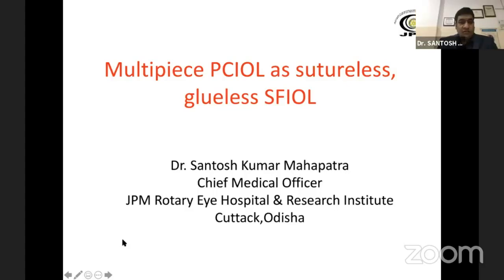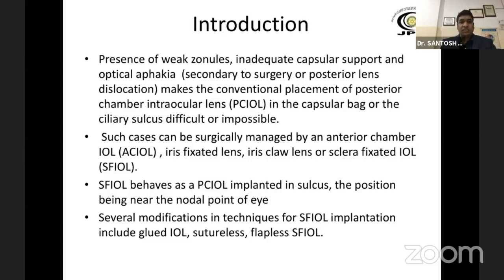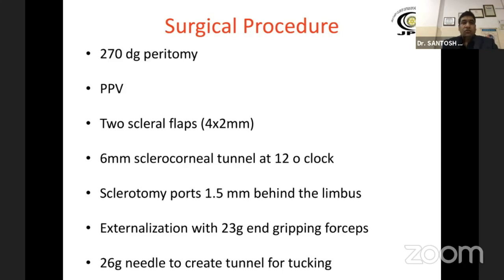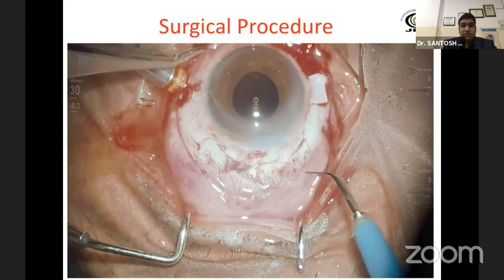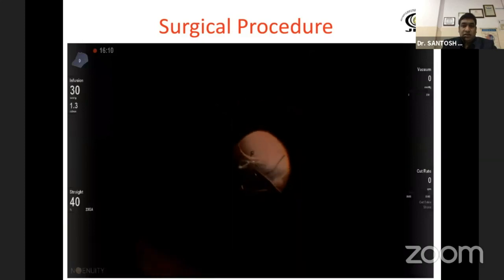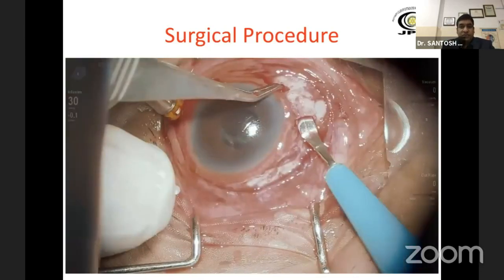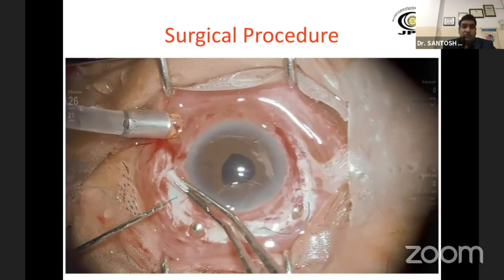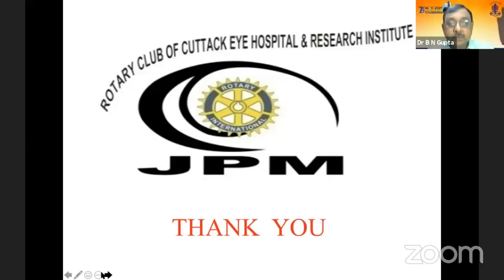AIOC2021-P557-Dr.Santosh Mahapatr-Keynote Address-Multi Piece Pciol As Suture Less